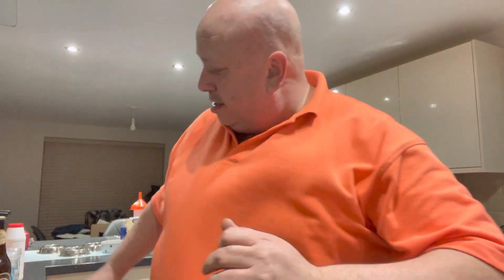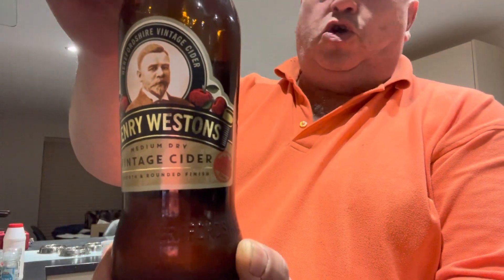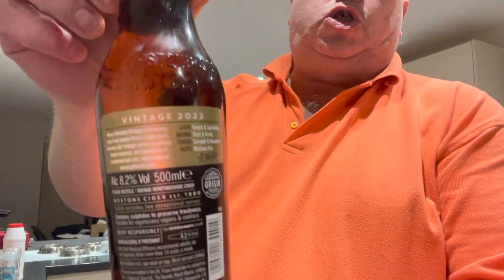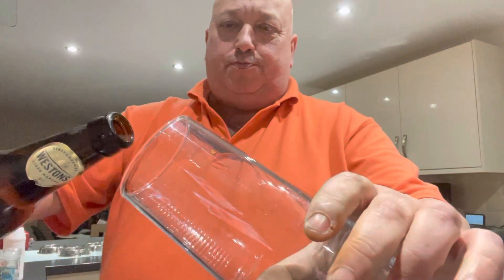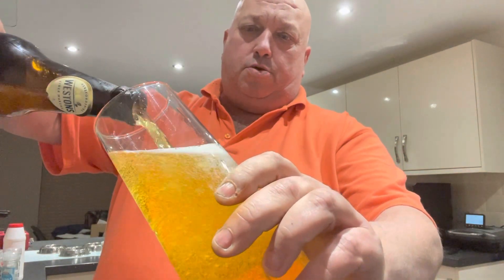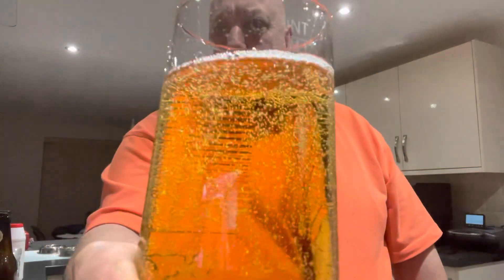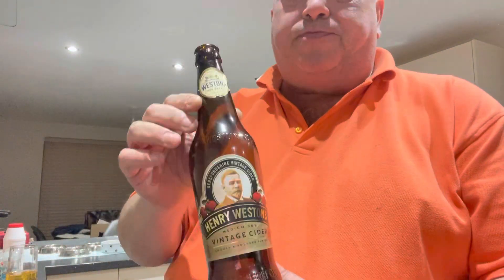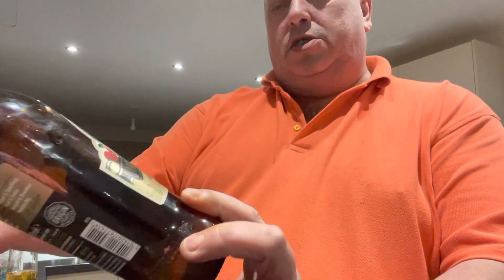Henry Westons Vintage Cider 8.2%ABV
Henry westons cider 8.2% ABV WOW nice taste, consume with care 😂